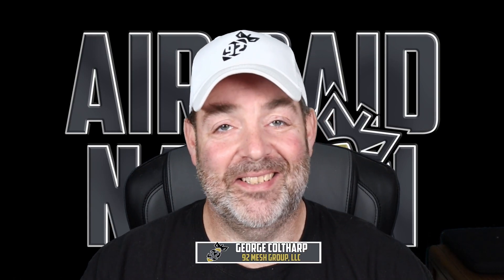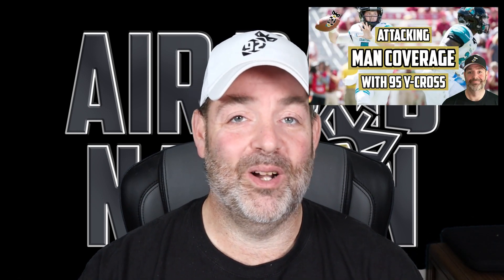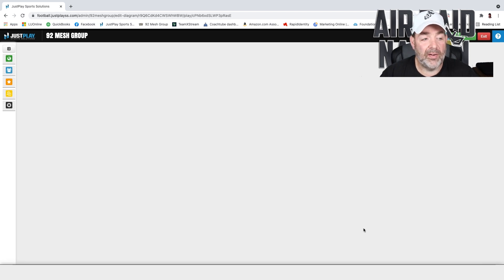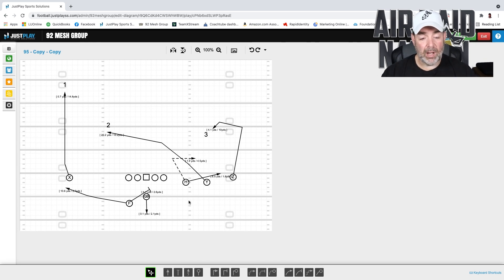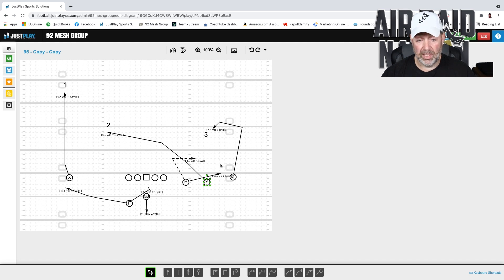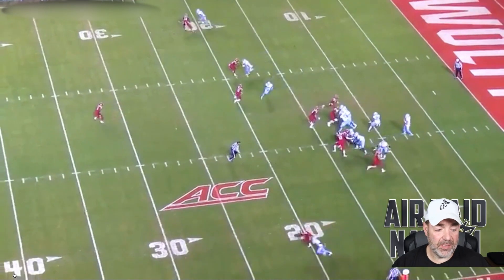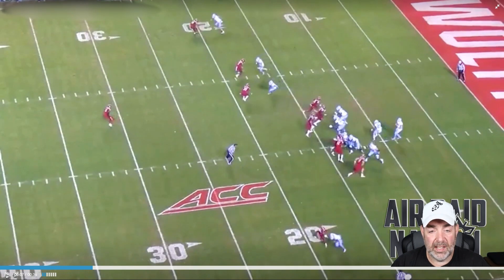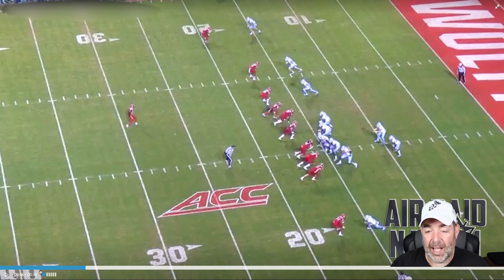Attacking Man Coverage with 95 Y-Cross in the Spread Air Raid Offense.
Coach Coltharp discusses using a “Man” Sight Adjustment to dominate with the 95 Y-cross Concept in the Spread Air Raid Offense.

•Become a channel member for $1.99 and support the Air Raid Nation.

•Check out the bottom of the description for the FREE GUIDE to Efficient Air Raid Practice Design.